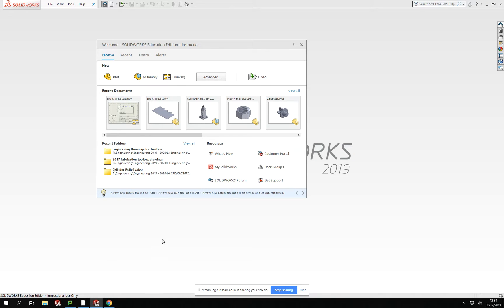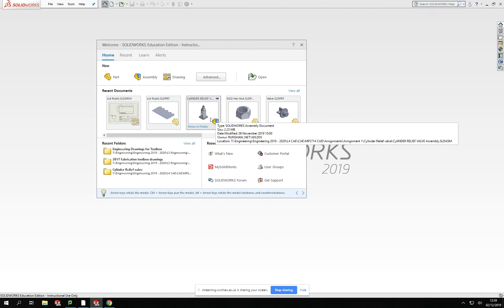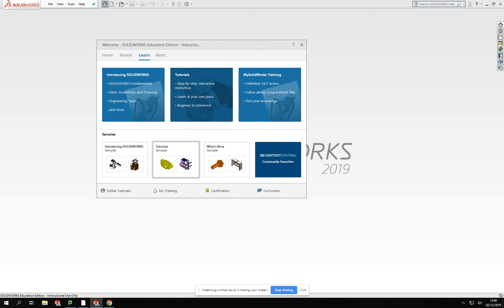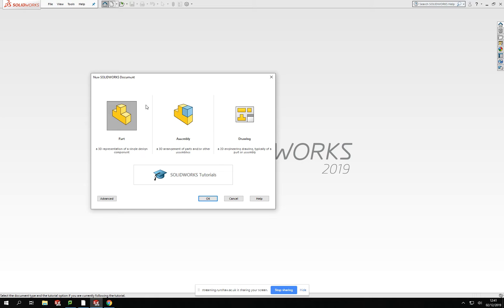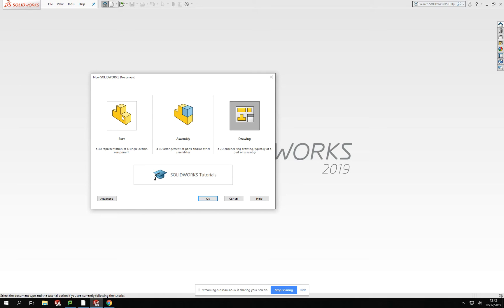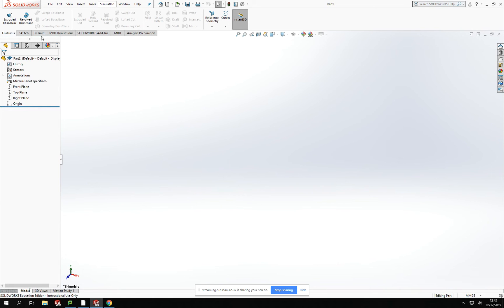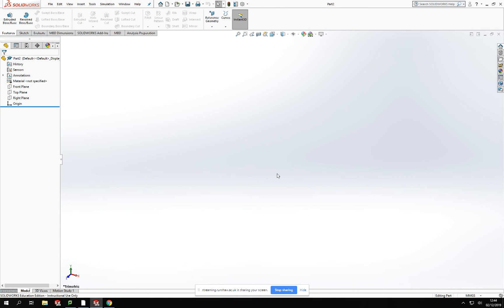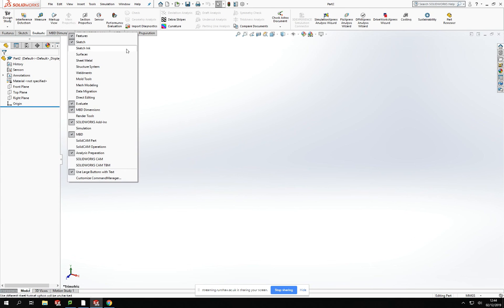INTRODUCTION TO SOLIDWORKS - Looking at the home screen and parts page!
Introduction to SolidWorks home screen & Parts page.